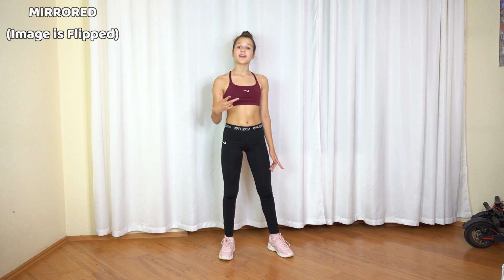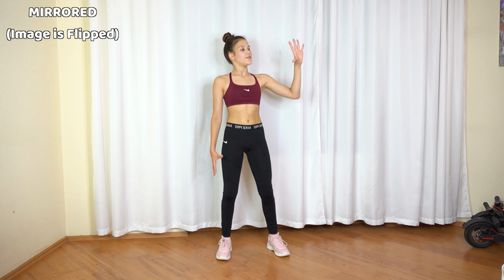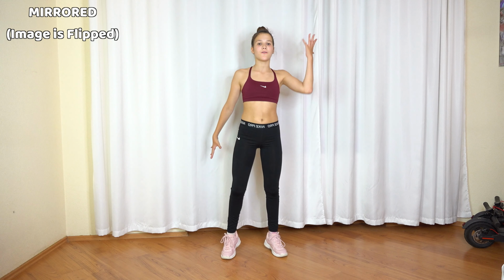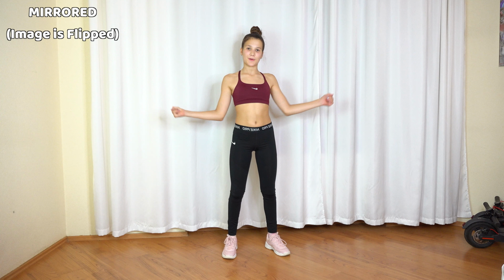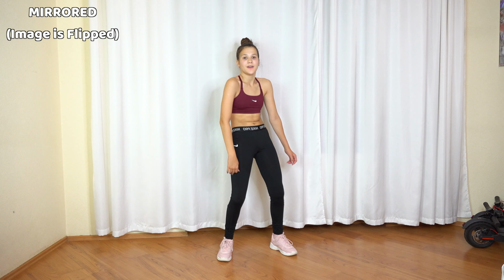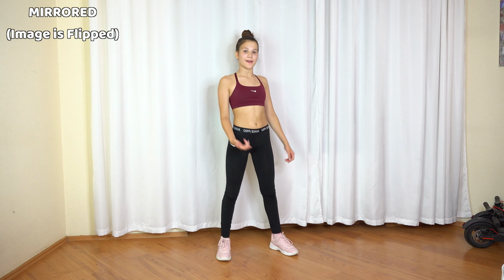TOVE LO - HABITS TIK TOK DANCE TUTORIAL | Drummer Girl HABIT TIKTOK | *SLOW, MIRRORED, EASY*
TOVE LO - HABITS TIK TOK DANCE TUTORIAL | Drummer Girl HABIT TIKTOK

TOVE LO - HABITS TIK TOK, in this one I will go super slow so you can learn how to dance easily to Tik Tok new dances.

Drummer Girl TikTok Dance Challenge | Tove Lo - Stay High (Habits Remix) | TikTok

The style of Charli D'Amelio Dance and Addison Rae. Learn to dance easily the best TikTok.

This video is perfect to learn how to dance to tik tok trends. This is a step by step dance tutorial and it is mirrored, which means now it is much easier to follow and learn. And now all the dance tutorials are mirrored, so they're much easier to follow!

Tutorial de baile de tik tok TOVE LO - HABITS TIKTOK